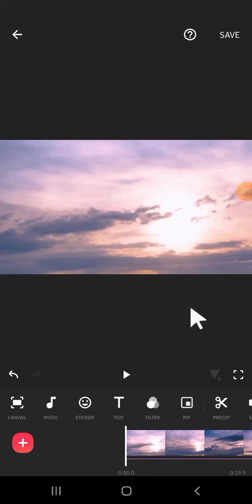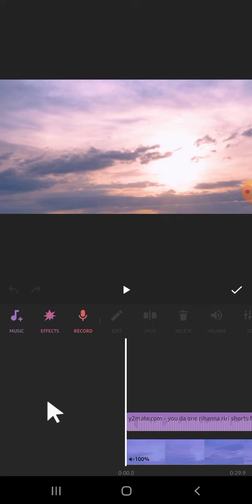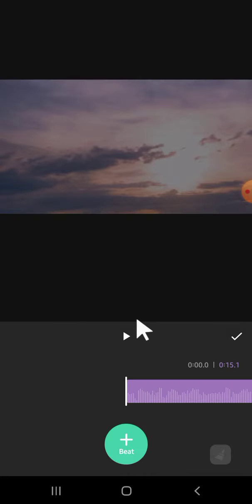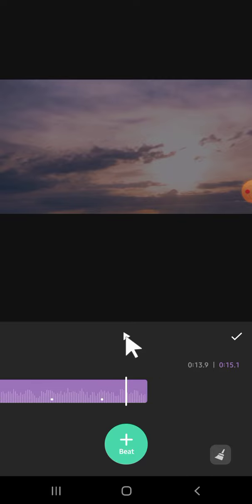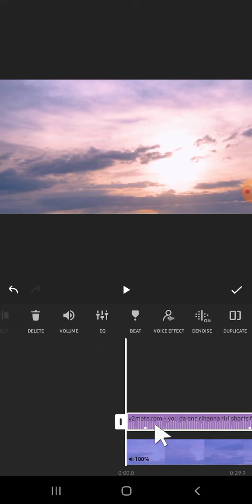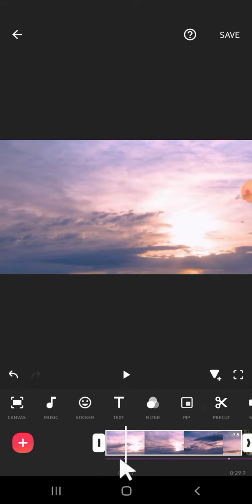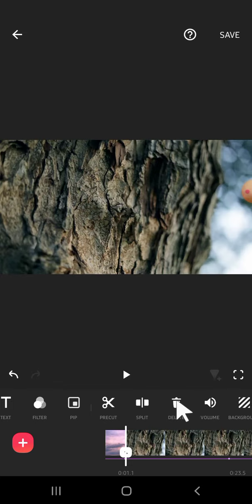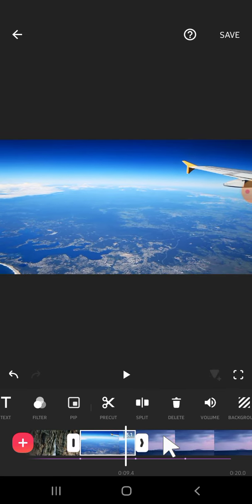~ InShot Tutorial: Adding Beats for Seamless Video Transitions!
Get ready to elevate your video editing game with this comprehensive InShot tutorial on adding beats for seamless transitions! In this step-by-step guide, you'll learn how to effortlessly incorporate beats into your videos using the popular InShot application.

Adding beats to your videos can take your editing to the next level, creating a professional and polished finish that captivates your audience. With InShot's user-friendly interface and powerful features, you'll be able to master this technique in no time.

To begin, we'll walk you through the process of importing your video and music into the InShot project. Then, we'll demonstrate how to seamlessly add beats to your audio track, ensuring perfect synchronization with your video clips.

Throughout the tutorial, we'll provide helpful tips and tricks to enhance your editing workflow, including how to use the split and delete functions to precisely match cuts with the beats in your music.

By the end of this tutorial, you'll have the skills and confidence to effortlessly add beats to your videos, creating professional-looking transitions that wow your audience.

Ready to take your video editing to the next level? Let's dive in and master the art of adding beats with InShot!